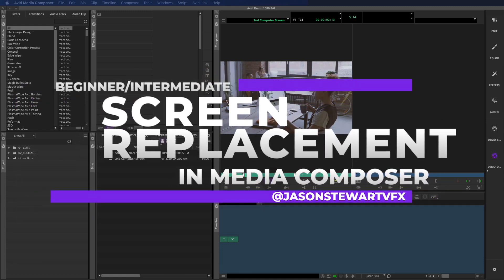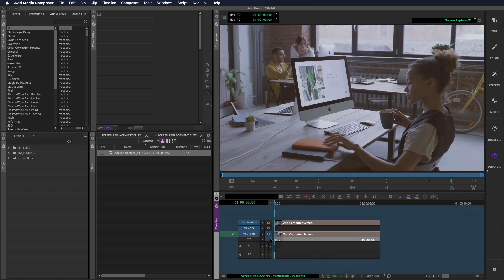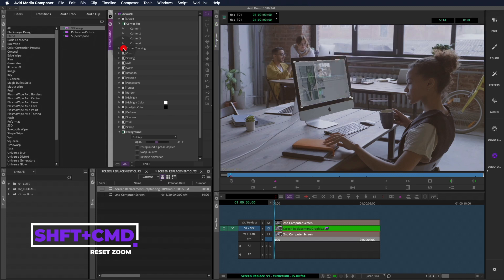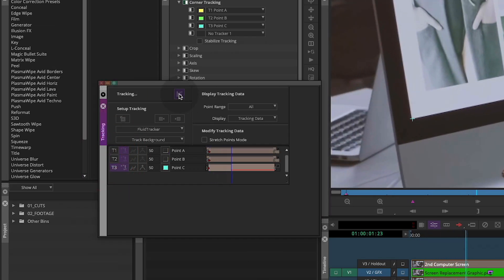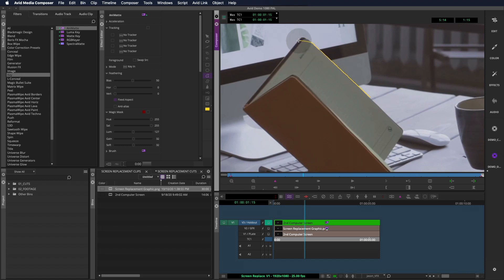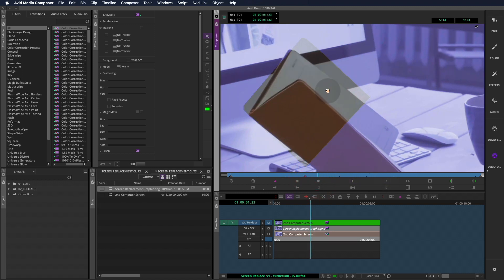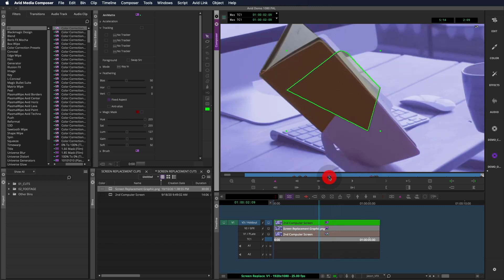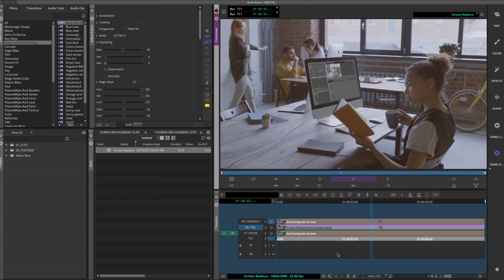Editors! How to Do Screen Replacement In Avid Media Composer With No Plug-ins!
This is a video I made for Avid to teach some basic corner tracking and roto techniques sticking with only Media Composer's built-in tools. Enjoy!